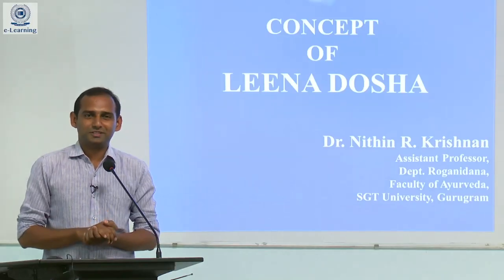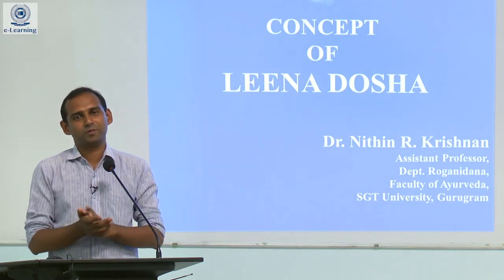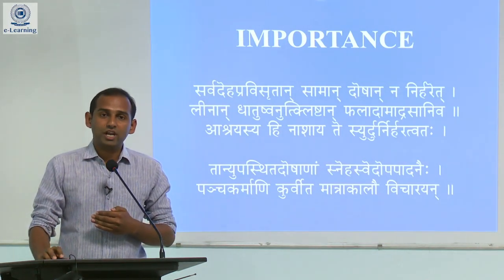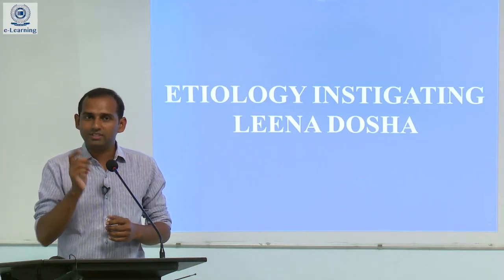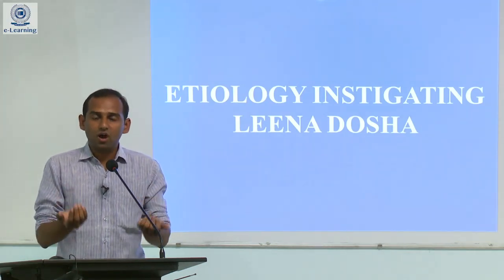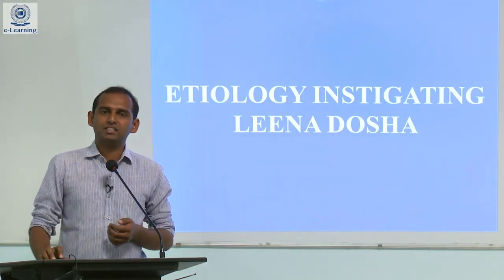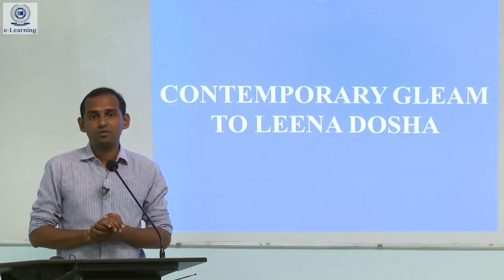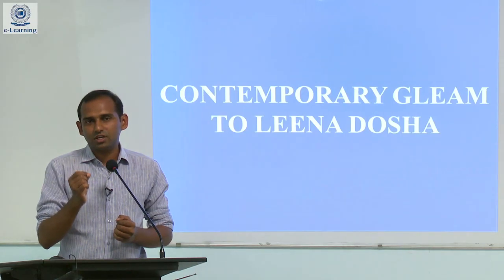Concept of Leena Dosa- Dr Nithin Krishnan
Concept of Leena Dosa by Dr Nithin Krishnan, Assistant Professor, Faculty of Indian Medical System, SGT University